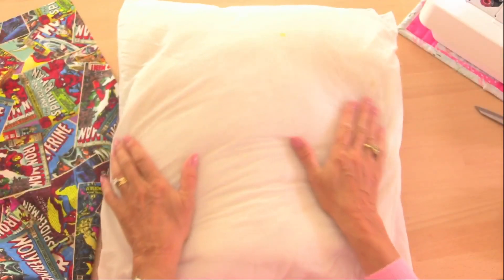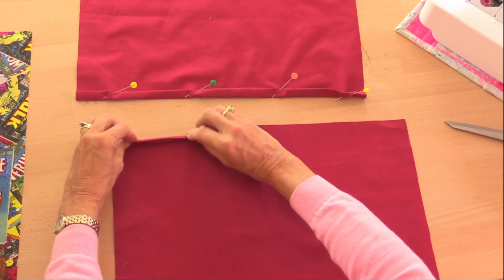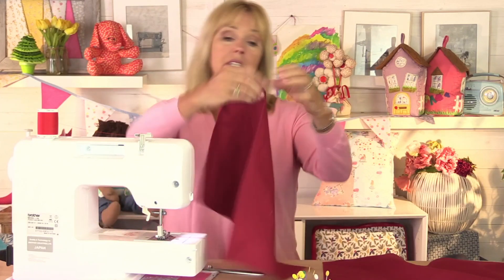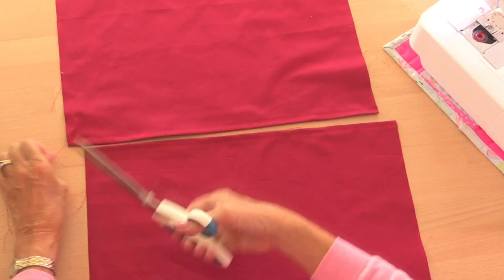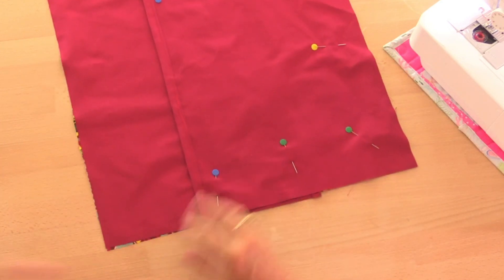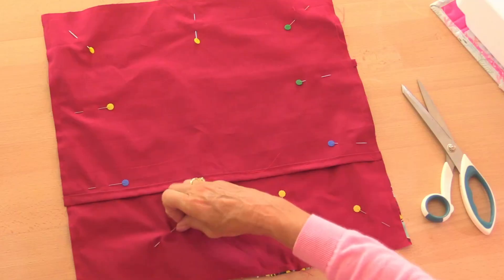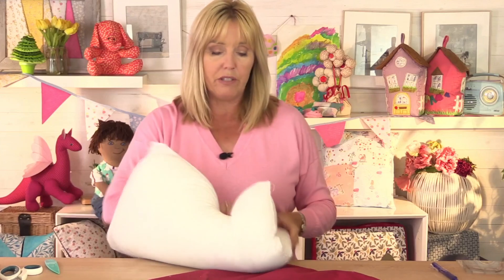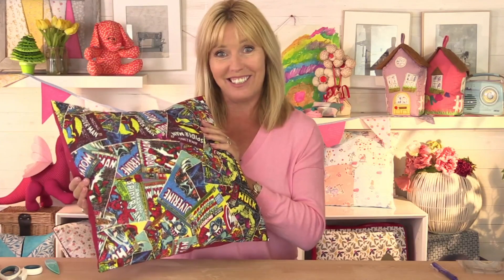Learn to Sew, Kids! Debbie Shore shows you how to make a simple cushion cover.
A perfect first project for children learning to use a sewing machine, just a straight stitch used. For a 15" [38cm] cushion pad, use 16" [40.5cm] square for the front, and two 16" x 12" [40.5 x 30.5cm] pieces for the envelope back.